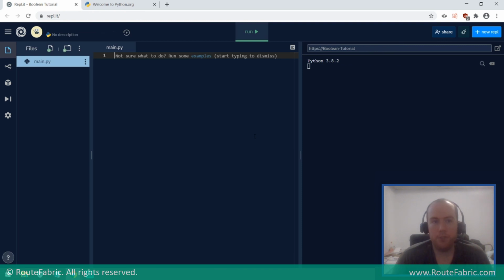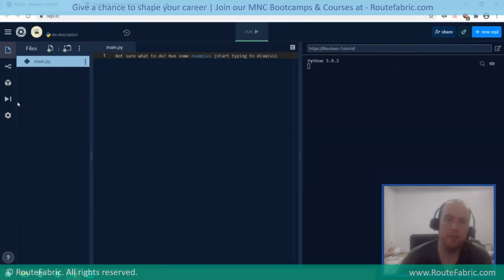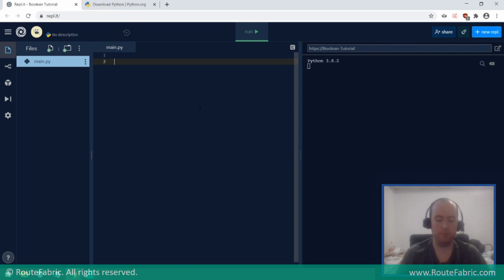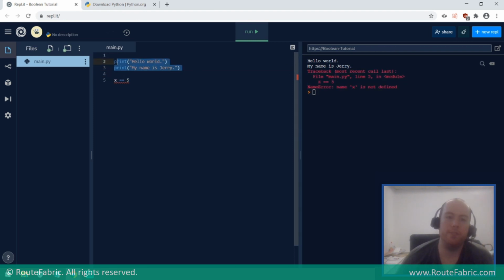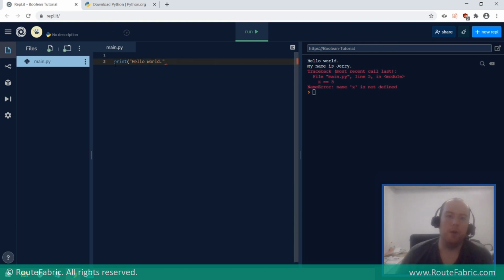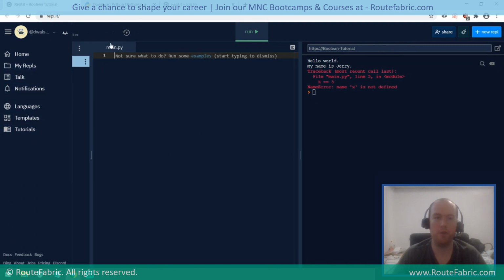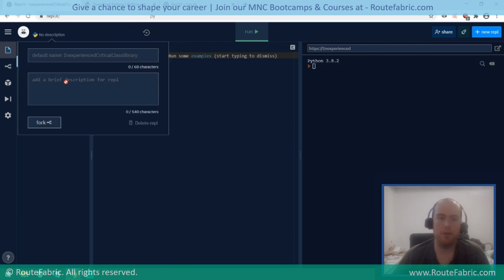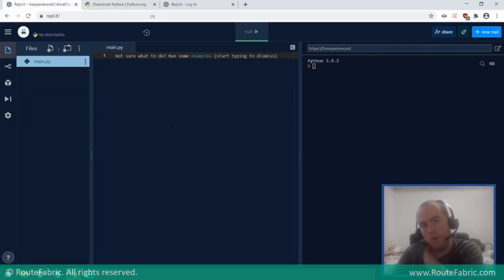Python tutorial for beginners | Program creation | 2021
In this video series, we’re going to cover complete Python tutorial for beginners.

So, what will you learn in this new video?

First, We’ll show you that how we can get started on programming in python

Python basically is a very broad and a simple language to use compared to other languages like c++. In order to start using the python, we need an interpreter or a compiler and have python to be installed on our computer.

We’ll follow, the step by step installation of python in this class. Covering basic information like from where to download and which version of python will be best suitable for you and which ones to avoid (depends on your project scenario)

This is a micro session. We cover full Featured tutorials, projects and more.

So check out the video as it’s specially built as a python tutorial for beginners.